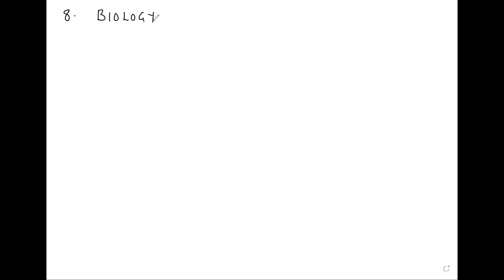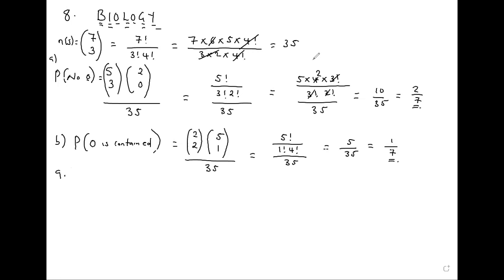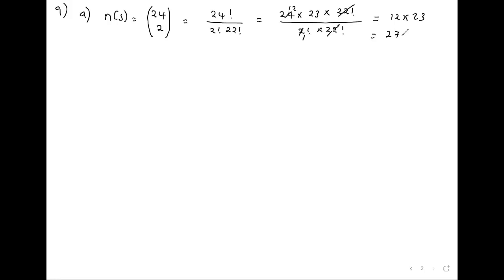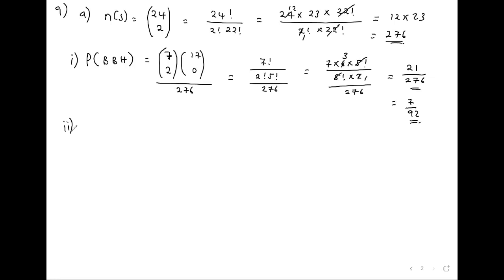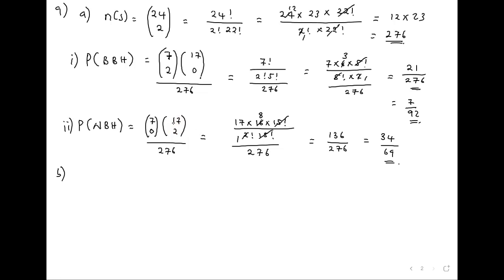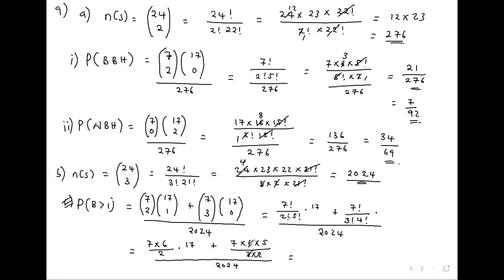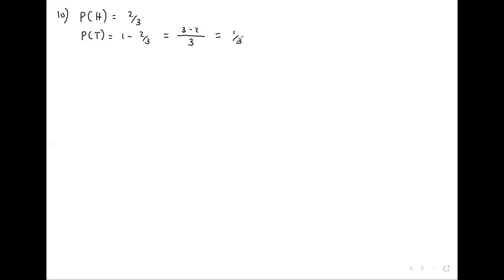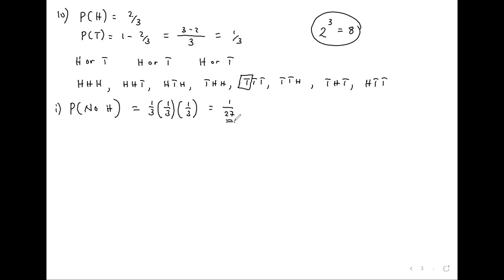Tutorial sheet 1 Probability and Statistics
pdf,expectation and variance